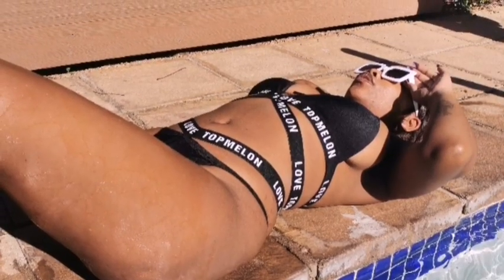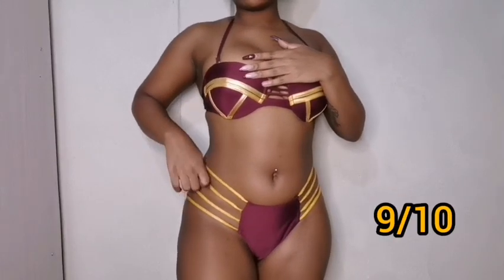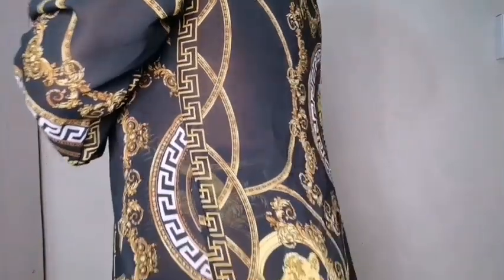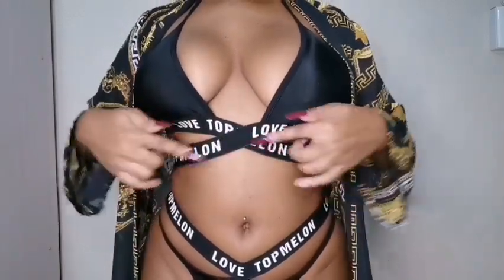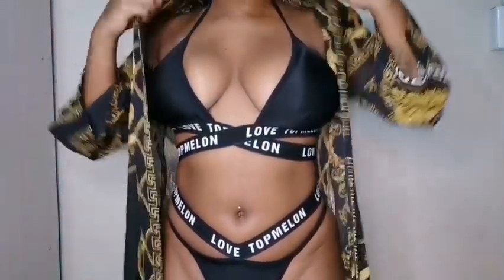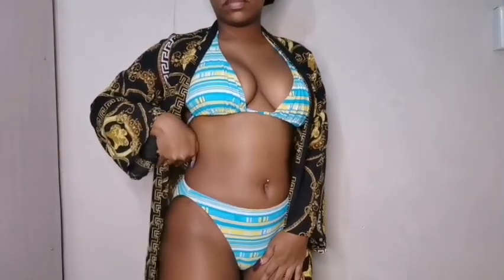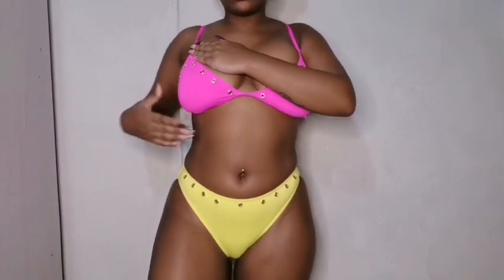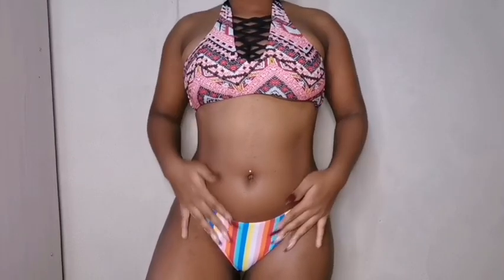SWIMSUIT TRY ON HAUL// SOUTH AFRICAN YOUTUBER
swimsuits aliexpess # rue21 // trying all 10 swimsuits in my closets